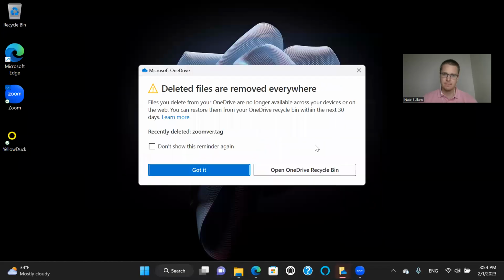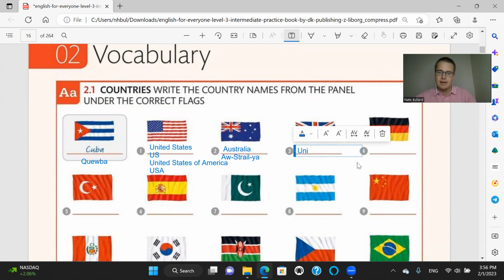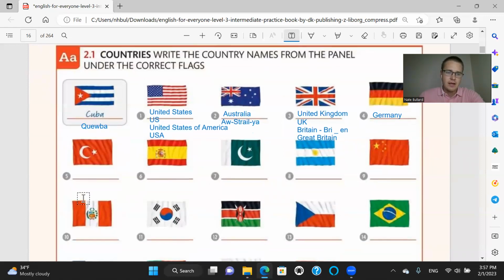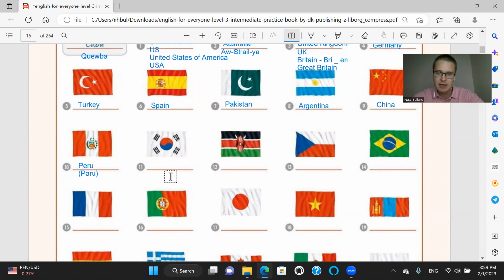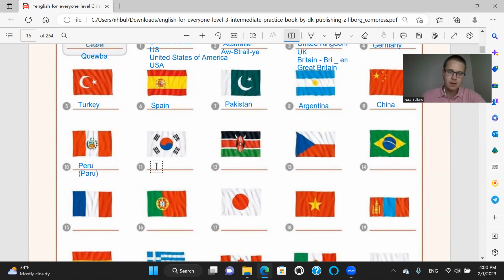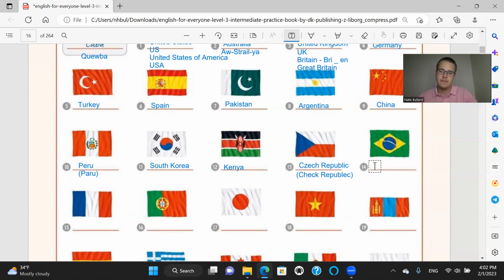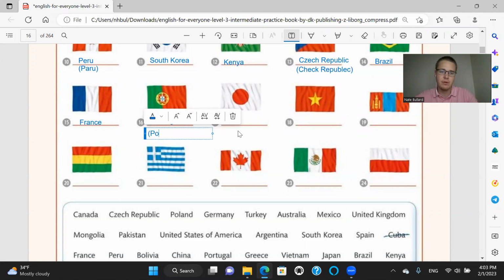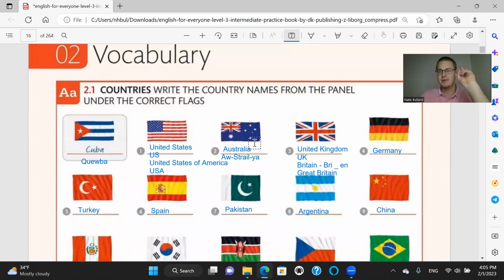Lección #2, E4E L3, Countries